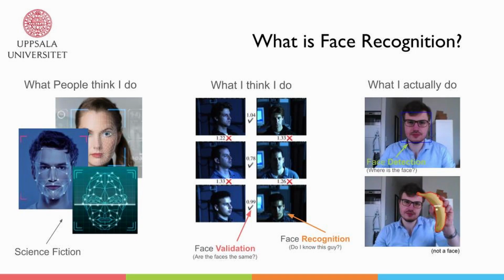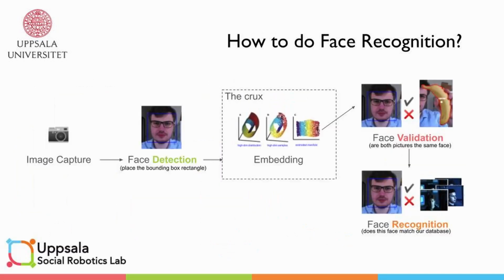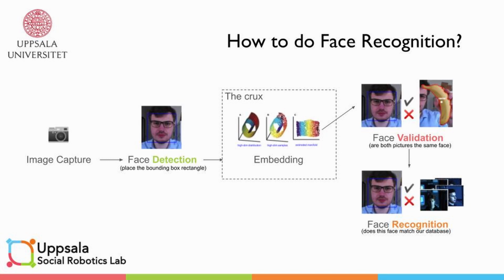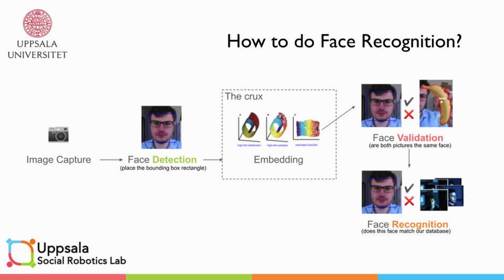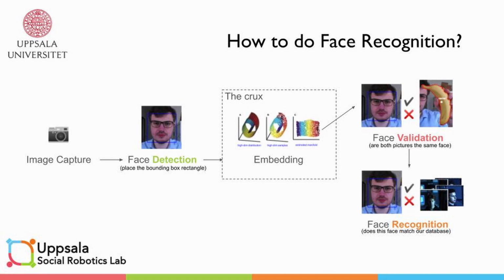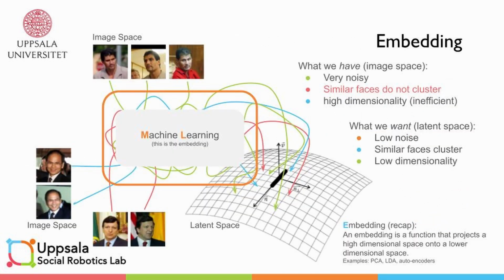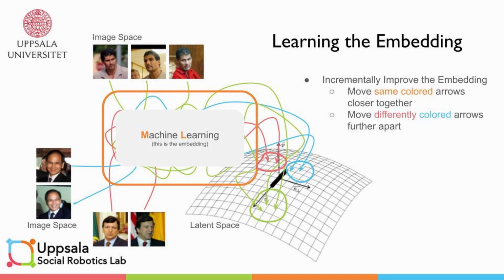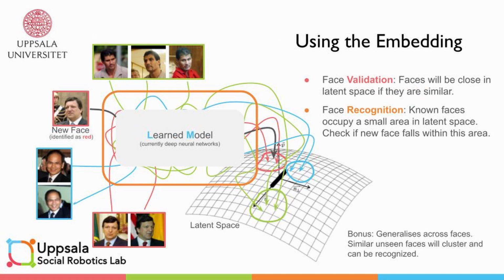Computers Seeing Faces in 2021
I created this video as part of an assignment for the mandatory academic teacher training course at Uppsala University. The task was to explain within 5 minutes one topic of your choice that is relevant to your teaching.

I thought that the video might have value beyond that, so I am putting it on YouTube for future reference.